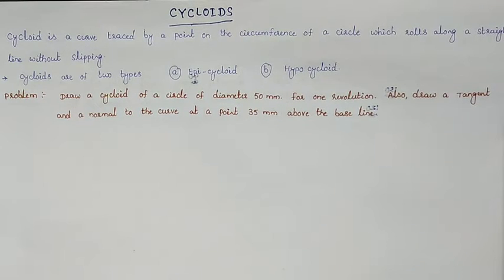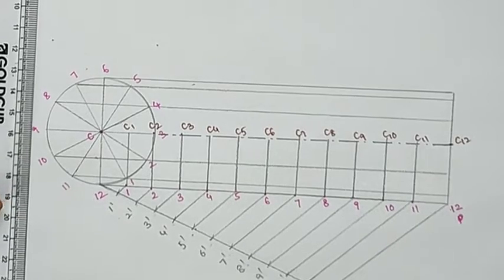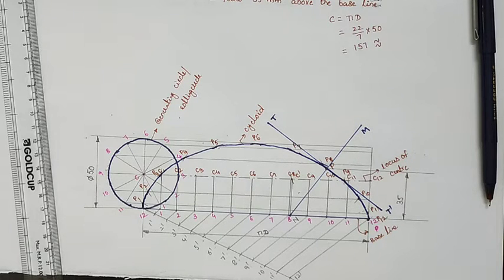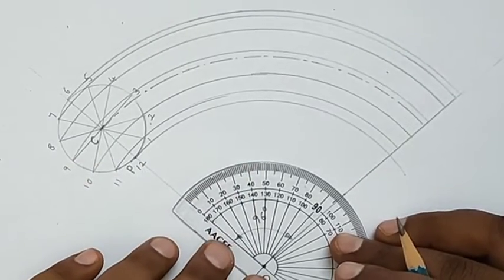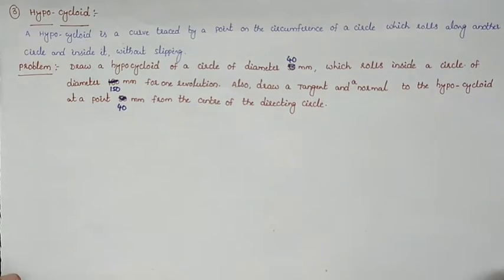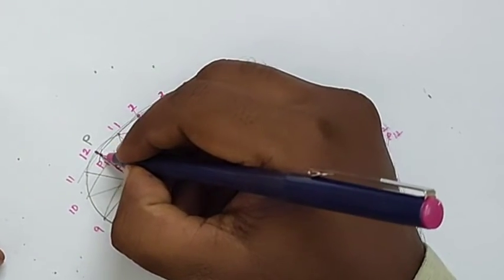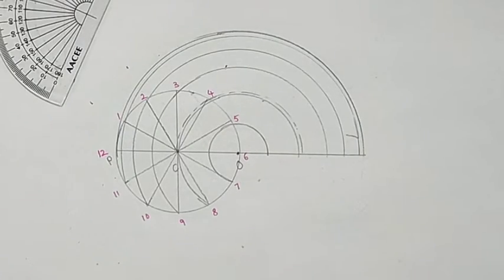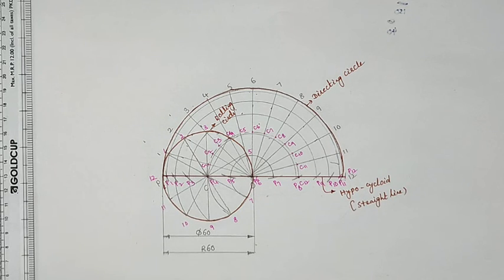Construction of Cycloids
The classification of Cycloids are Epicycloid and Hypocycloid. This video gives information on construction of general cycloid and it's types with the help of suitable examples.

By the end of this video you will understand:
what is cycloid
what are different types of Cycloids
construction of different types of cycloids
how to draw a tangent and normal to different types of cycloids.